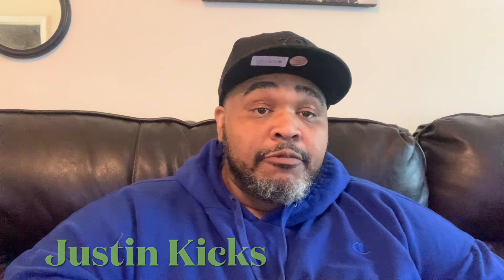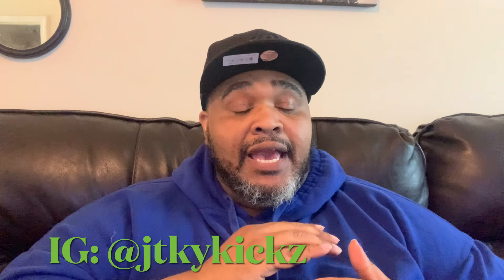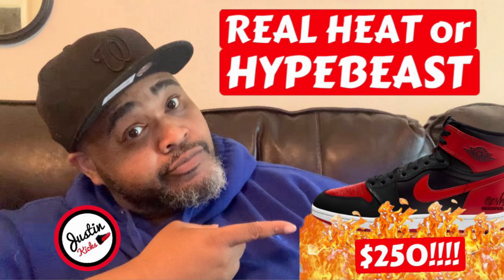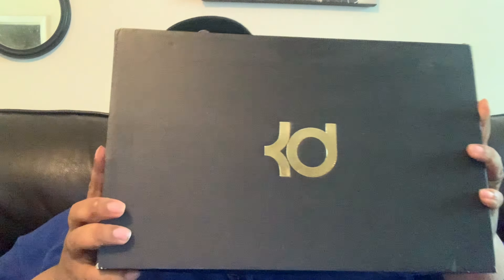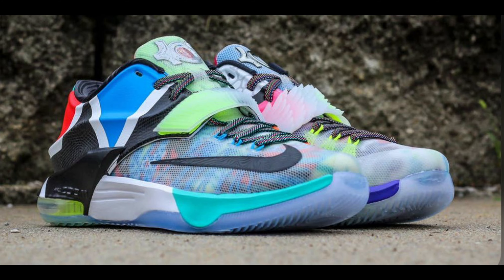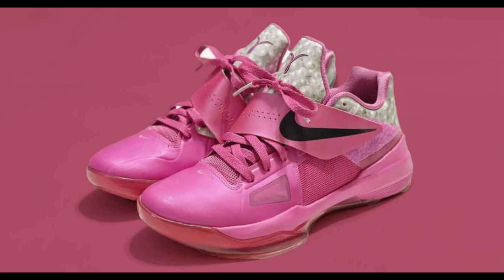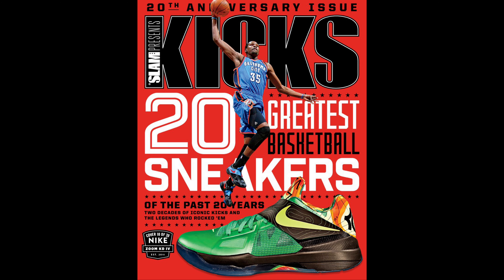Kevin Durant Double Feature. KD 4 Weatherman & Galaxy Sneaker Review.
Where does the kD4 rank in Nike Basketball sneaker history?